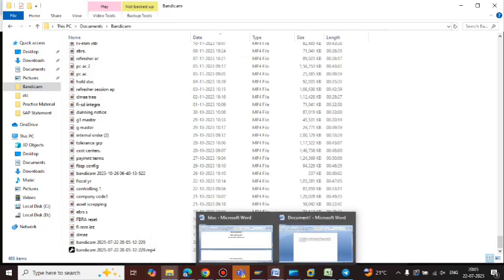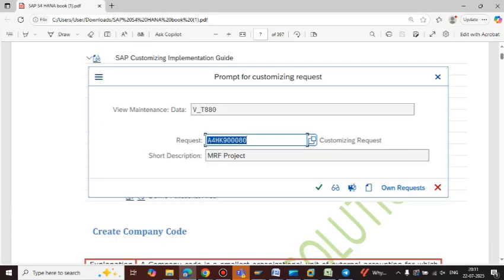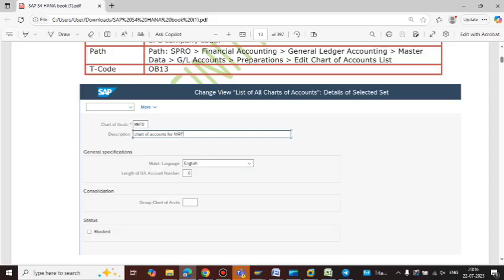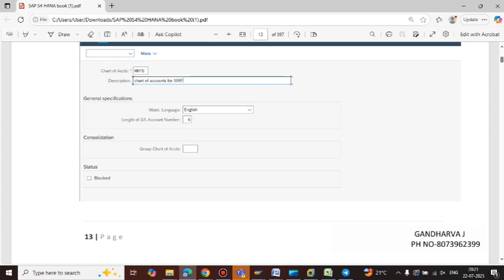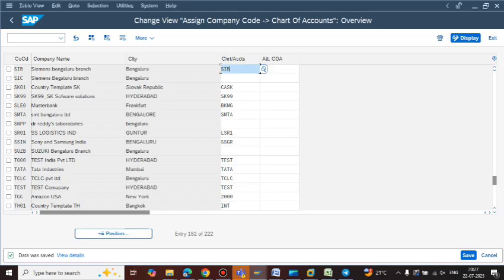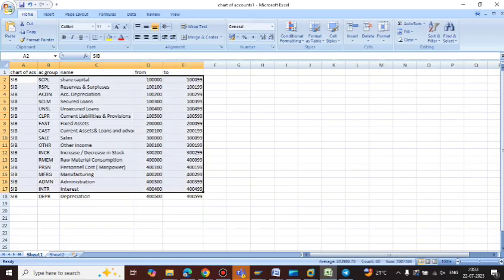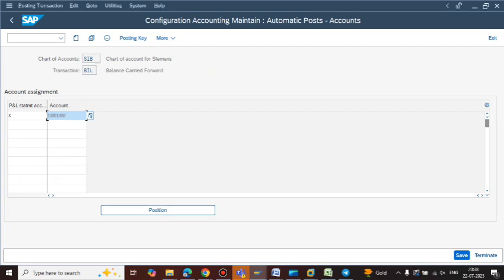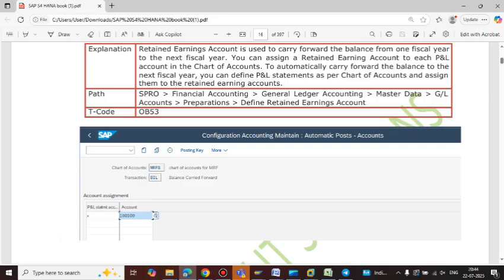Chart of Accounts (COA)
📘 SAP FICO Chart of Accounts (CoA) | Complete Explanation for Beginners & Professionals
Welcome to GBP Infinity IT Solutions! In this video, we cover everything you need to know about Chart of Accounts (CoA) in SAP FICO.

🔍 What you'll learn in this video:
✅ What is Chart of Accounts in SAP
✅ Types of Chart of Accounts – Operating, Country-specific, and Group CoA

📌 This topic is crucial for both freshers and working professionals preparing for SAP FICO roles and interviews.

🎓 SAP FICO Real-Time Training | 💼 Job-Oriented Guidance | 🌍 Global Learning Community

📺 Watch till the end to get a clear understanding and boost your SAP knowledge!